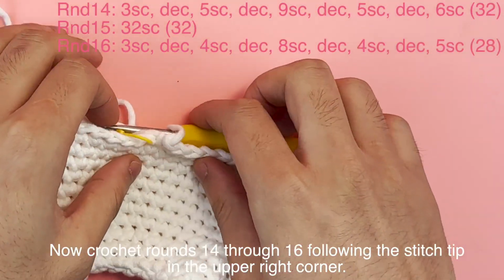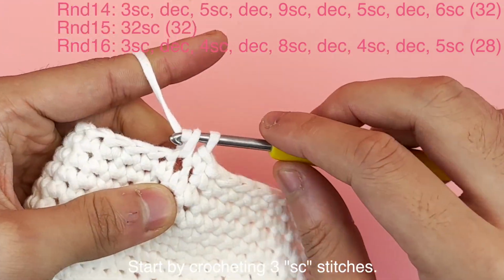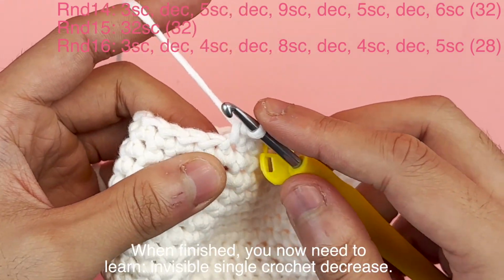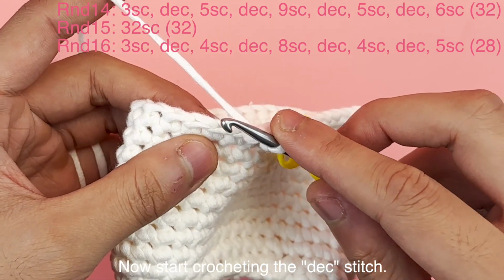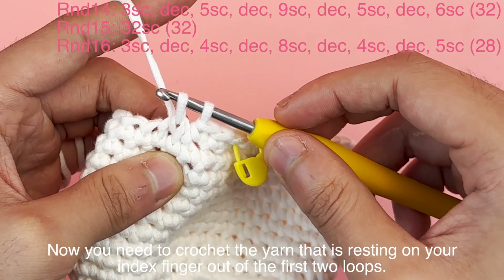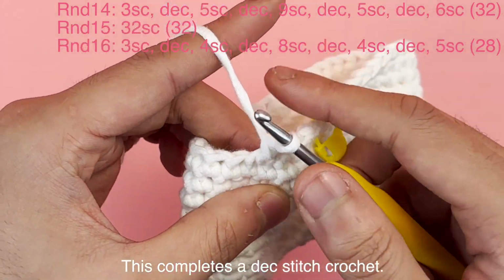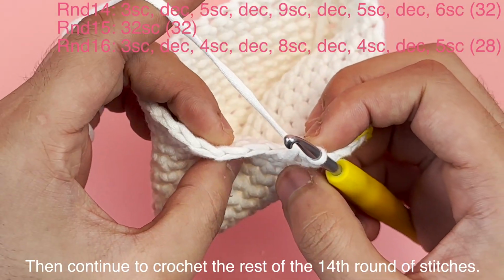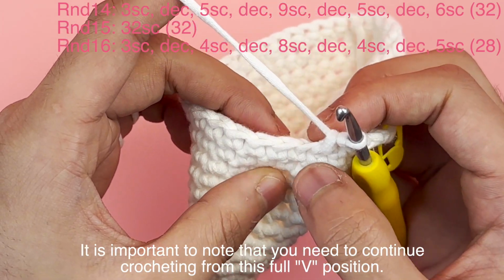3: Rounds 14 - 16